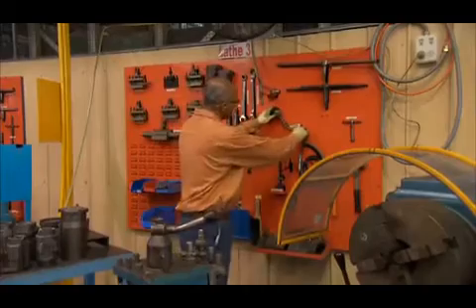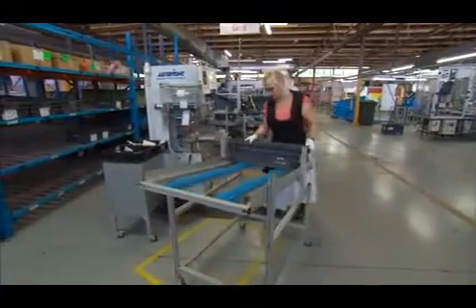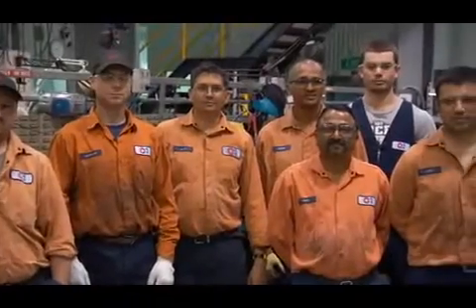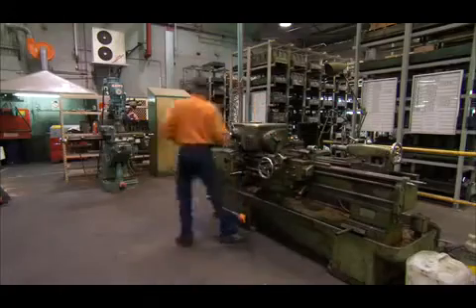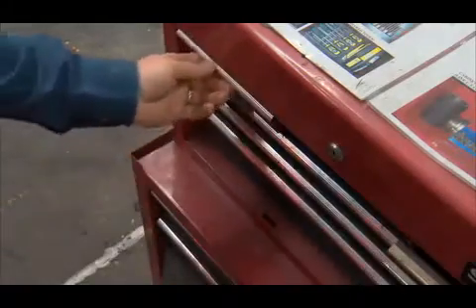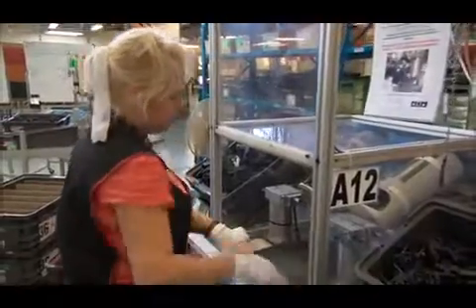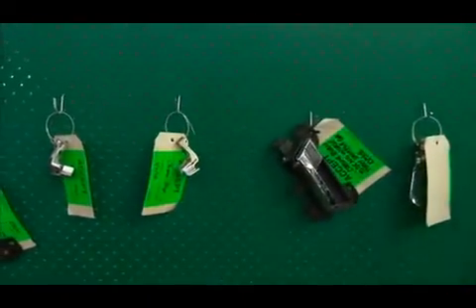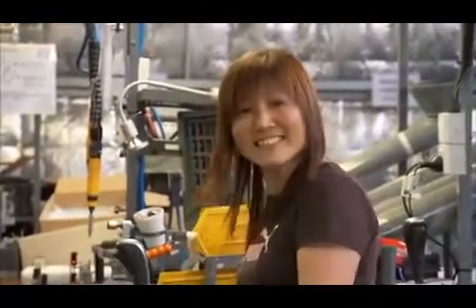5S for Factory